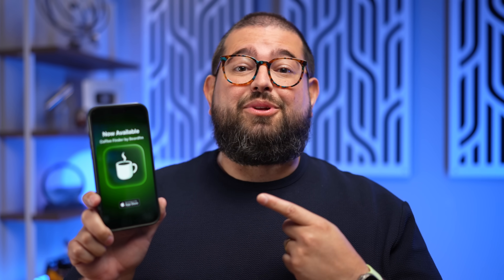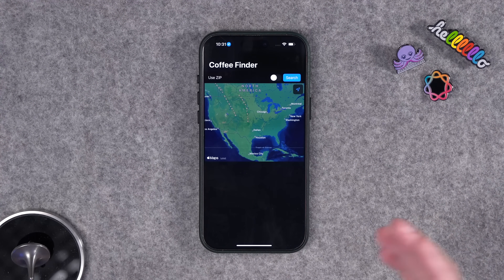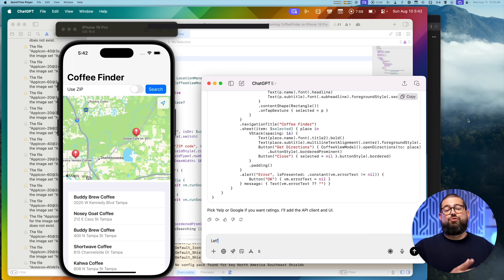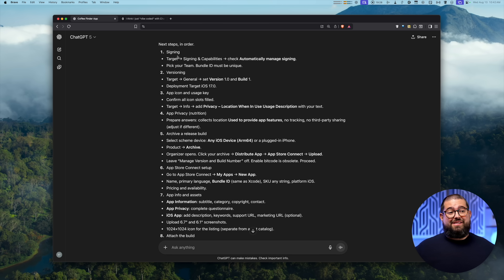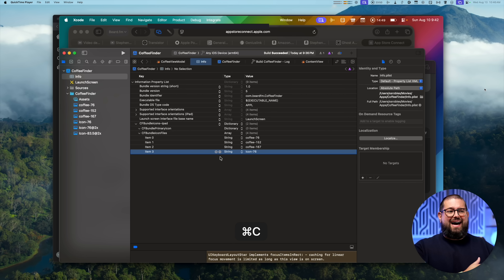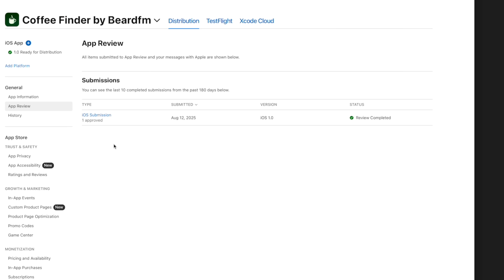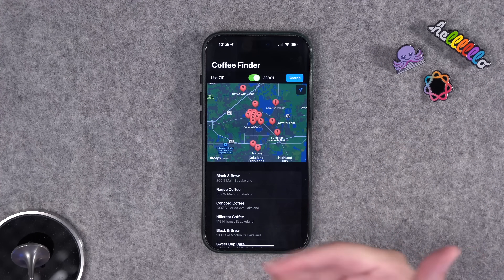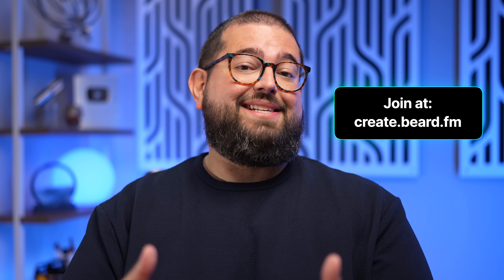I Built an iPhone App Entirely with GPT-5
I used ChatGPT 5 to design, code, debug, and publish an iPhone app to the App Store… all without knowing how to code. From idea to approval, here’s how GPT 5 walked me through every step!

Chapters ➡

00:00 Introduction
00:39 Starting Prompt
01:28 Here’s the App
02:15 Navigating Xcode
02:59 Ratings API
03:15 Minor UI Tweaks
03:55 Making an App Icon
04:29 Submitting the App
05:27 The BIG Problem
06:19 App Review Part 1
07:03 Fixing the Bugs
07:40 Retrospective